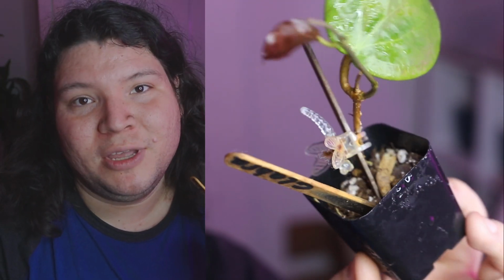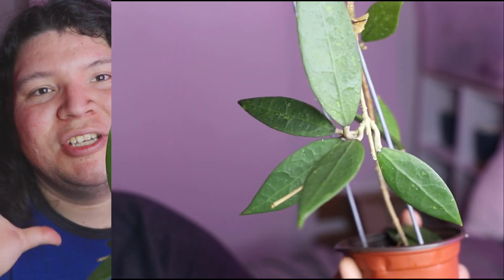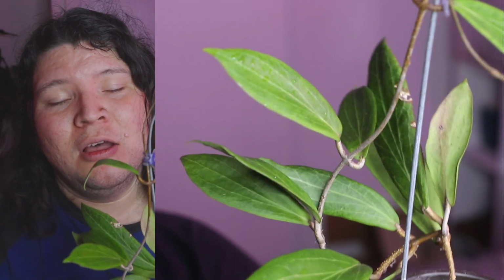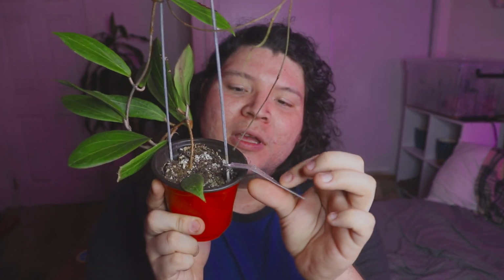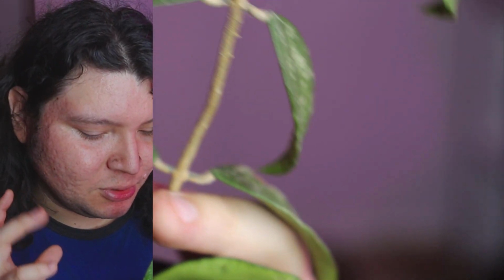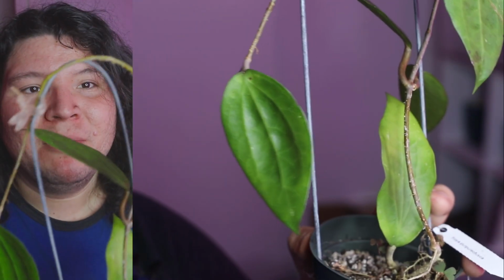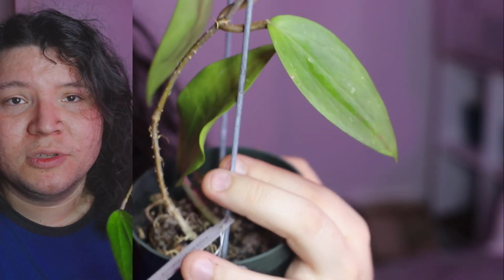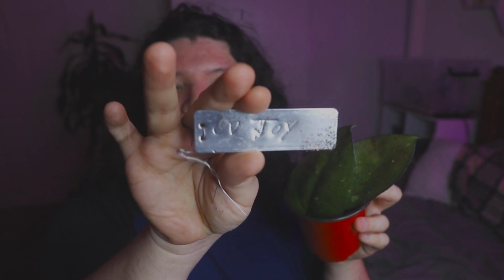EXTRA LARGE HOYA HAUL!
This is My Biggest Hoya purchase ever. Watch as I talk about each one of them. Maybe you just order his Hoya and want to take a look at what you could expect?

HOYAS MENTIONED
-Glabra
-Benguetensis
-Hoya Bogar (Pallida)
-Phuwuaensis
-Purpureofusca (Cinnamimofolia)
-Joy
-Aldrichii